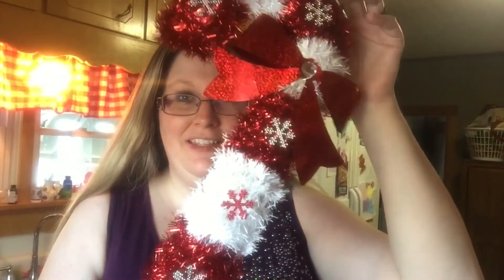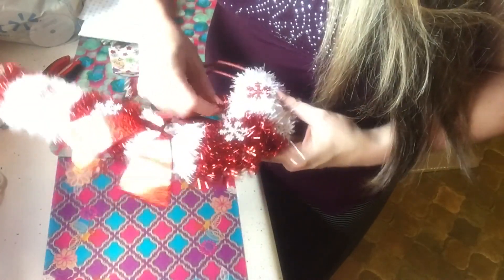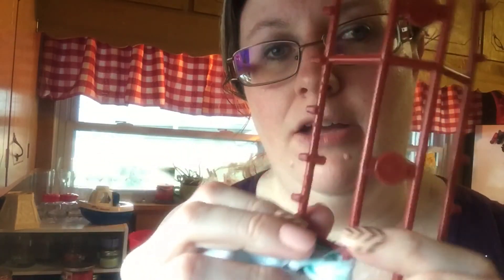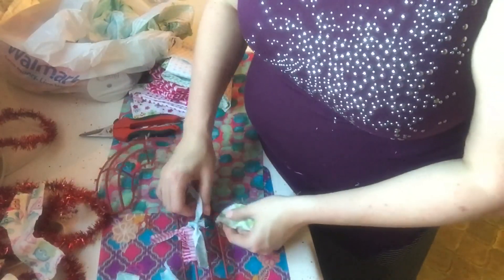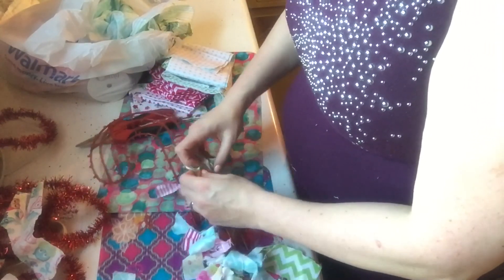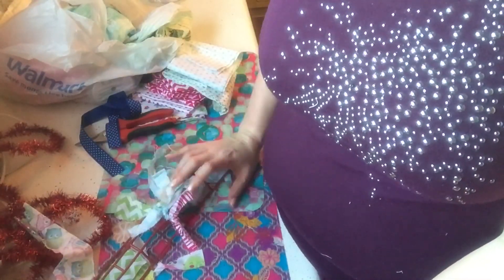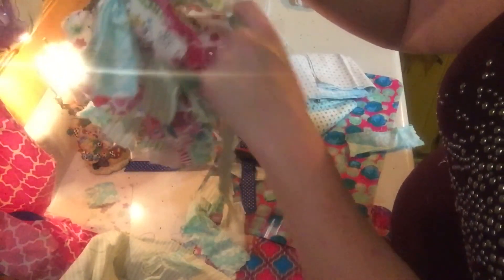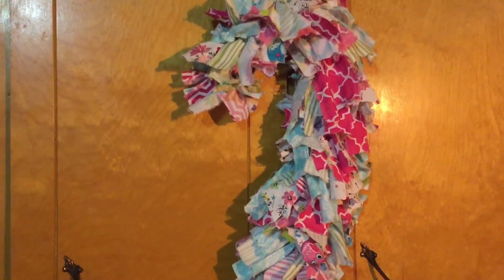Dollar Tree DIY Shabby Chic/cozy cottage Candy Cane Wreath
Want to send me friend mail, Christmas Card, or do a gift exchange?
Angela Whitman
Piedmont, SC 29673